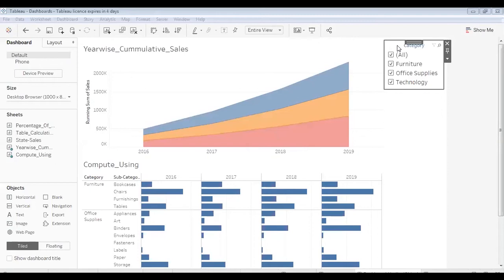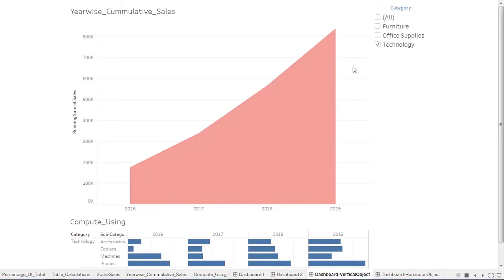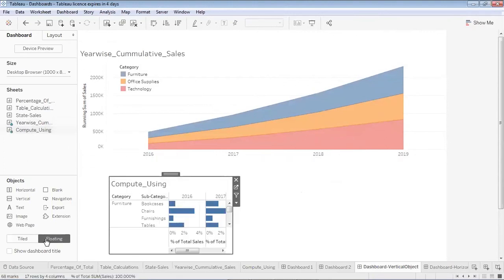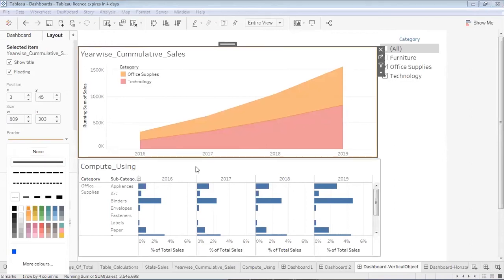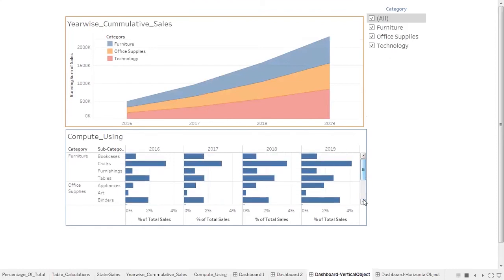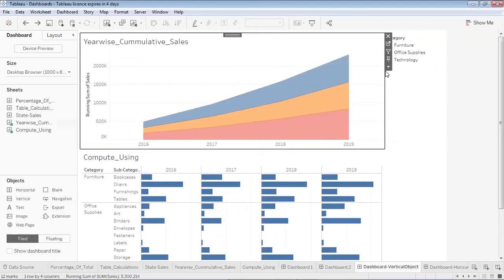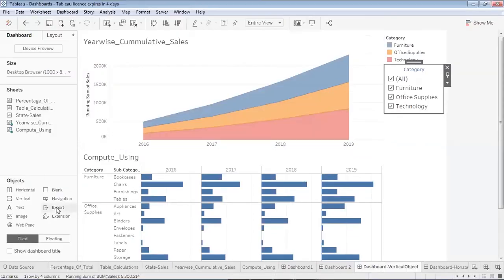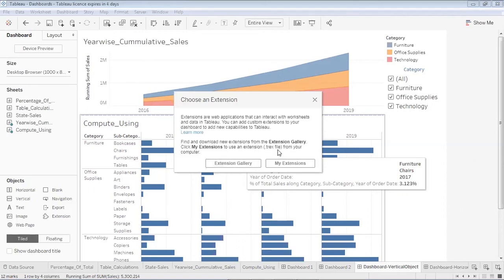Publish and Share Dashboards (Part 1) | Best Tableau Course Tutorial For Beginners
Publish and Share Dashboards (Part 1) | Best Tableau Course Tutorial For Beginners | Henry Harvin

This Henry Harvin video on “Publish and Share Dashboards”   is a complete Publish and Share Dashboards tutorial for beginners who want to learn Publish and Share Dashboards Here you learn all about Publish and Share Dashboards.
Tableau Online is the hosted SaaS version of Tableau Server and can also be used to publish and share dashboards and workbooks. If the Tableau Server administrator has granted the appropriate permissions, users can share their Tableau content from within Tableau Server.
See demos of the steps to take and learn the pros, cons and requirements for each option. We discuss Tableau Desktop, Tableau Public, Tableau Server, Tableau Metrics, Tableau mobile and Embedded Tableau for publishing and sharing Tableau content.

Key Features:

✅  Recognised Certification
✅  Integrated Curriculum